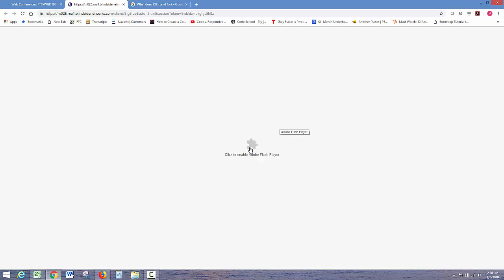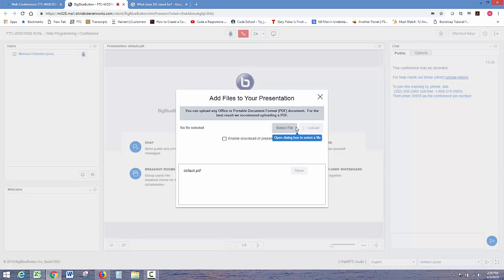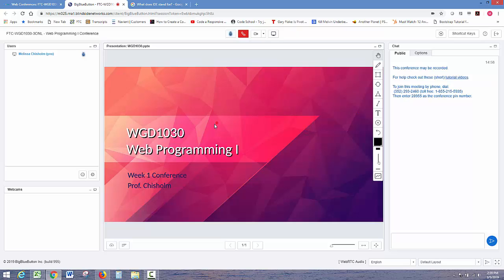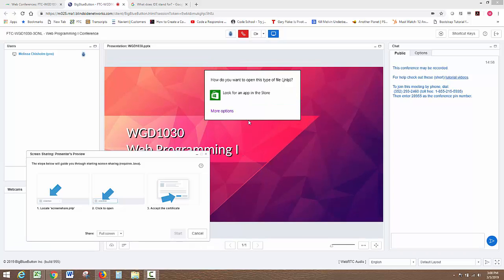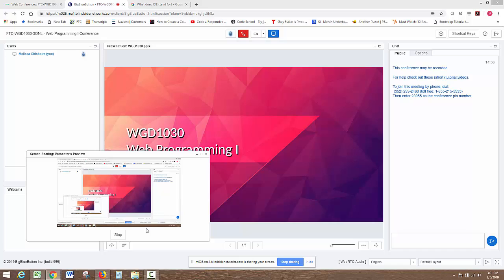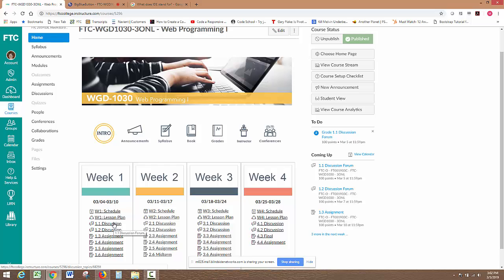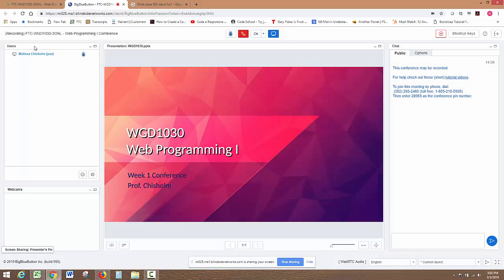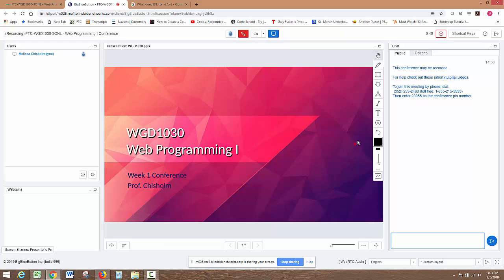BBB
Canvas Big Blue Button